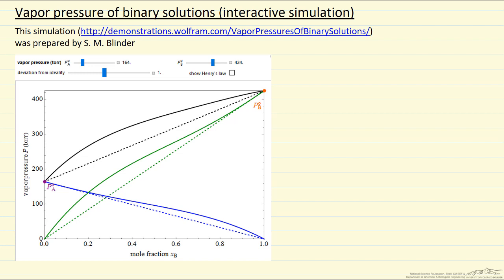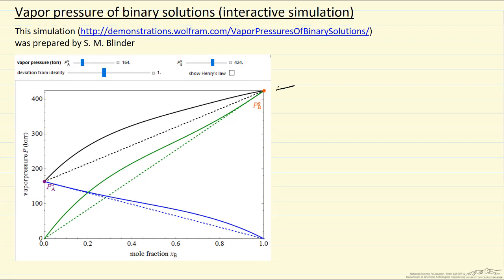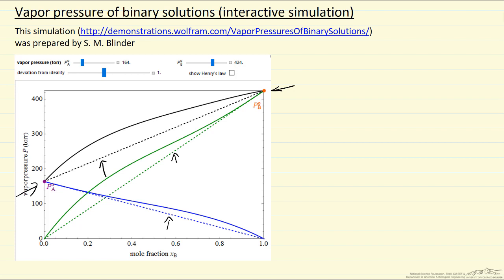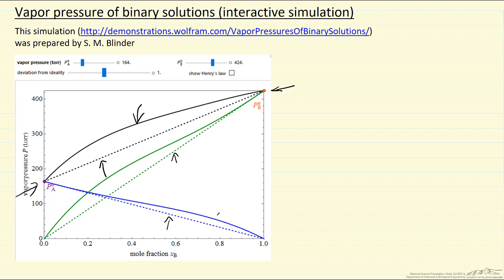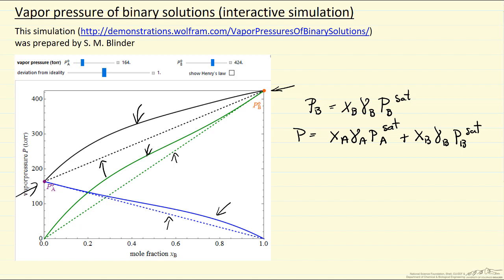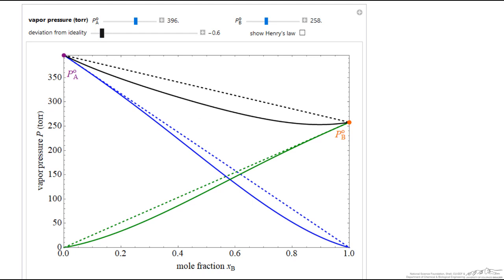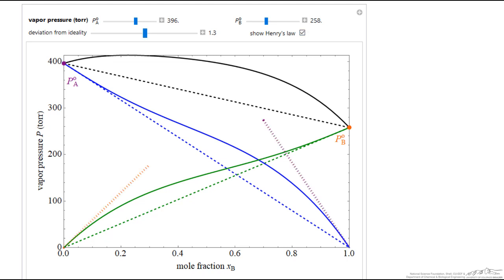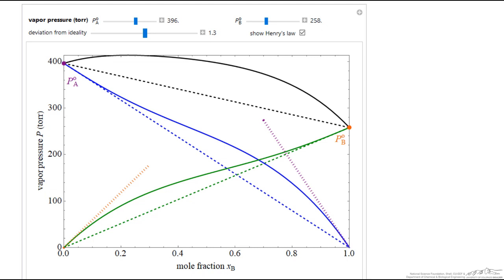Vapor Pressure of Binary Solutions (Interactive Simulation)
Organized by textbook Describes the vapor-liquid equilibrium for a non-ideal binary mixture using a simulation. The contributions of each component to the total pressure above the liquid mixture are plotted. Made by faculty at the University of Colorado Boulder, Department of Chemical & Biological Engineering.